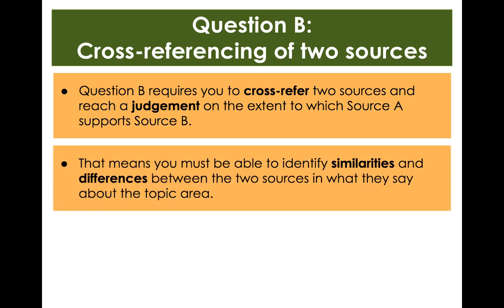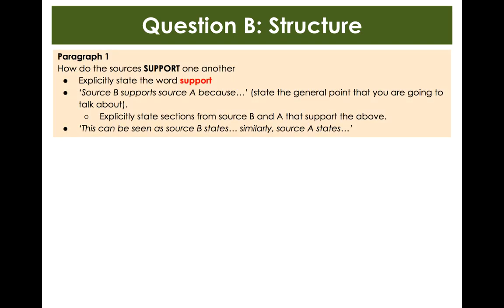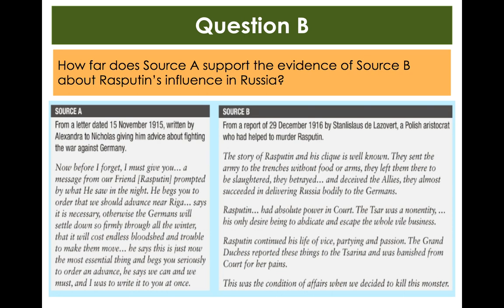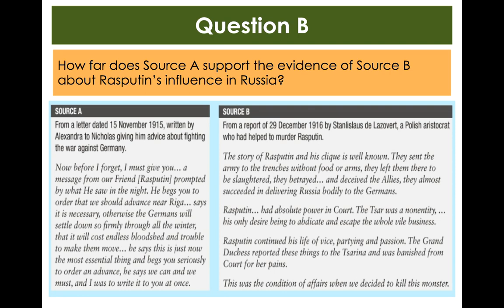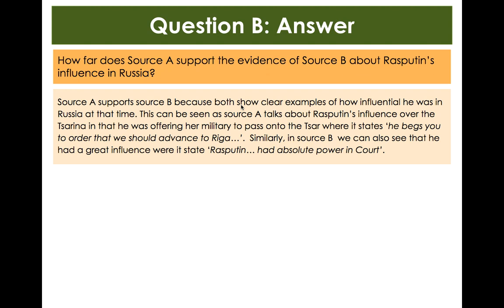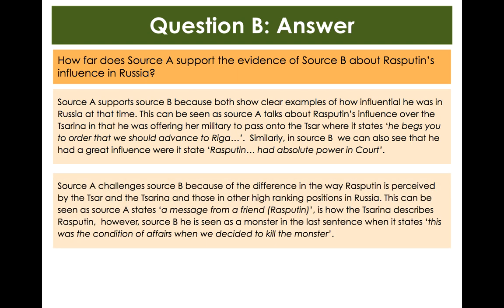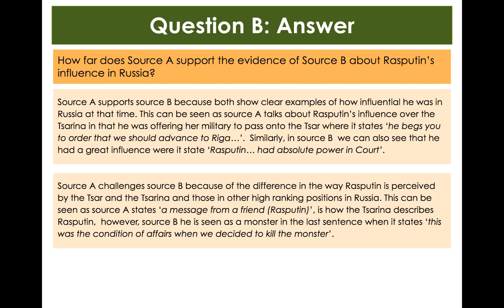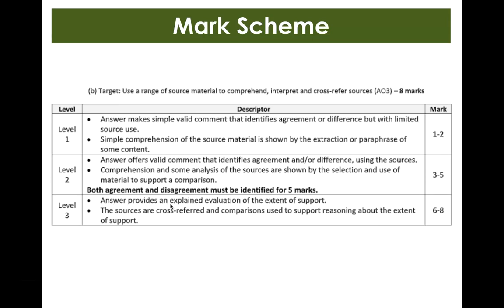IGSCE History Paper 2 - Russia Question B